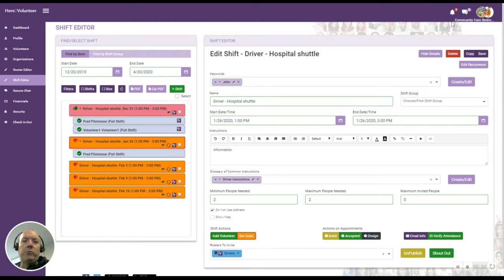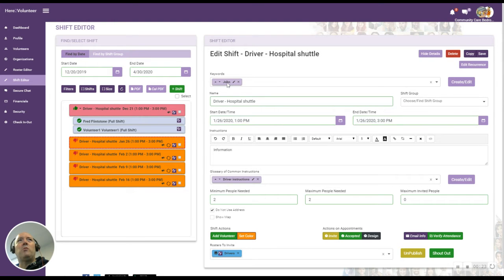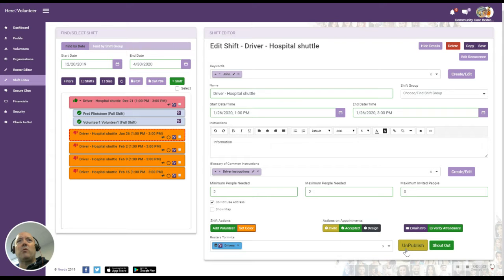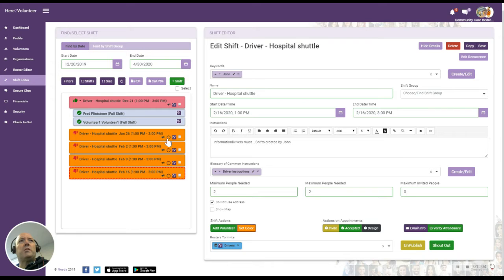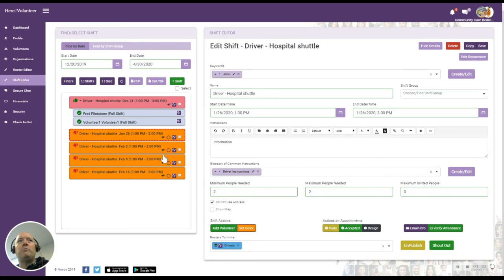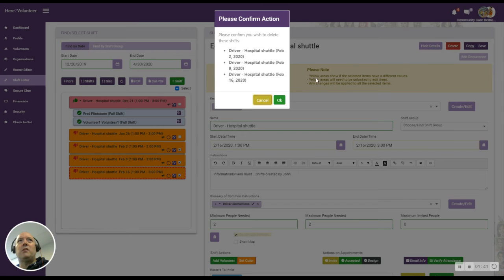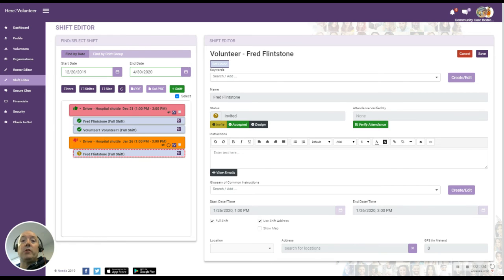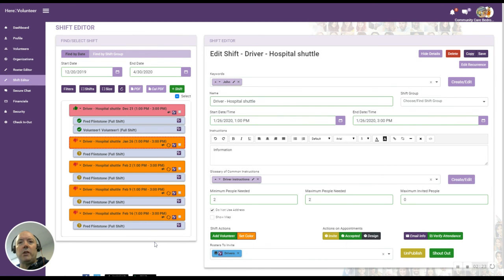Here2Volunteer (ADMIN17) - Shift Editor Recurring shifts 3 - What shift information gets recurred?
In this video we talk about what details for a shift are recurred. All shift details - date/time, name, tags, glossary terms and even assigned volunteers will be included in the recurrence. This video also demonstrates how to delete some of the shifts in the recurrence pattern using multi-select and the 'Delete' button. The video closes with a demonstration of what it looks like to recur a volunteer (or several volunteers) and how their status is also recurred (Design, Invited, Accepted etc.).